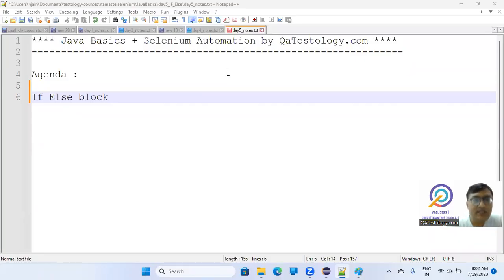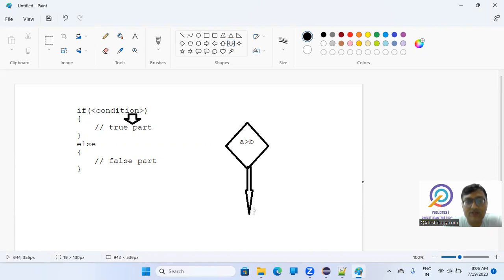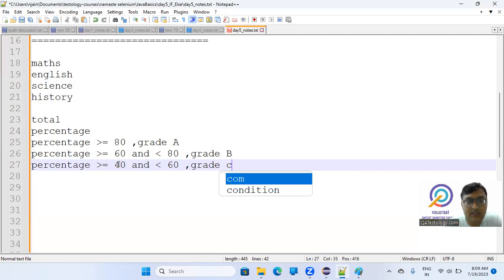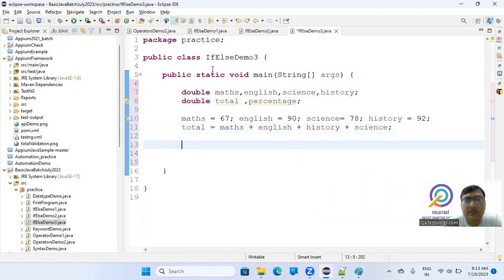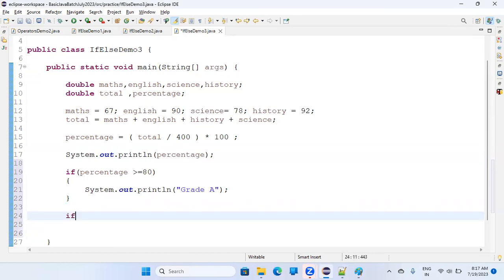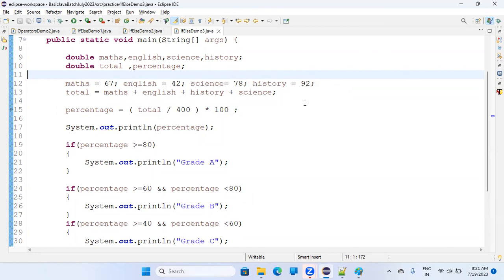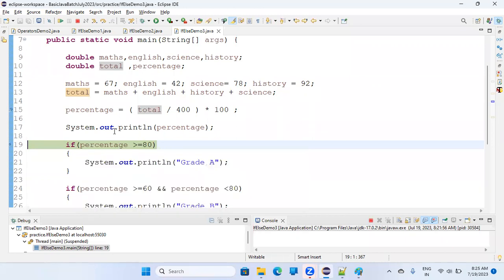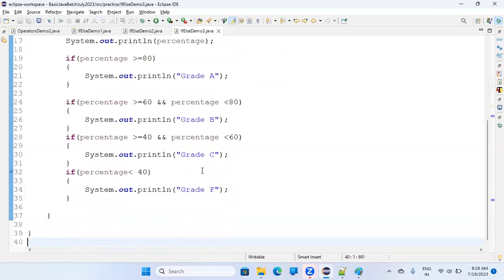Session_9 if Else Structure in Java